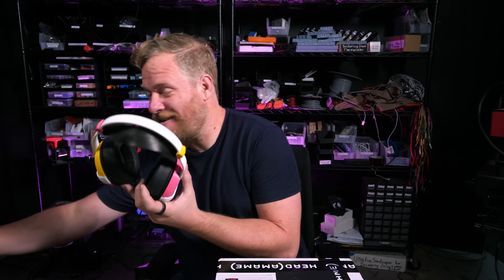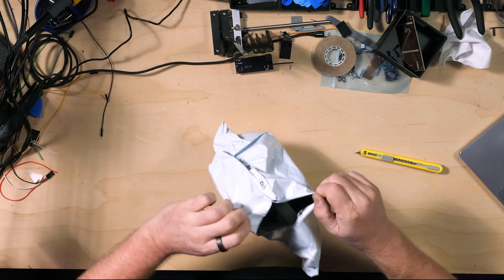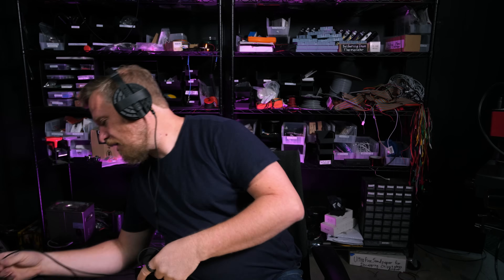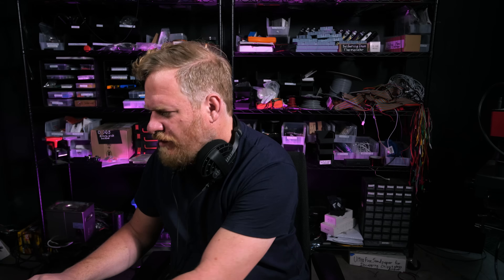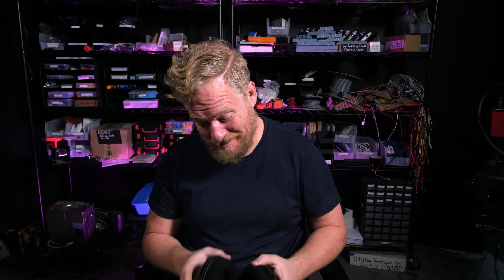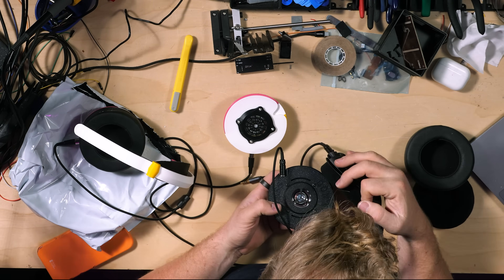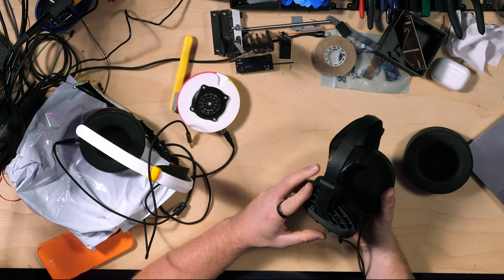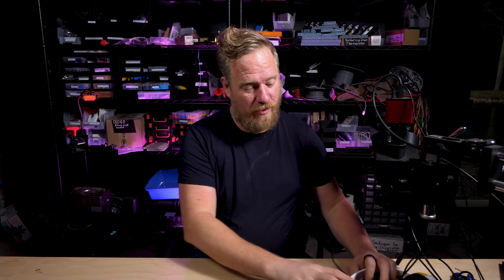3D Printed Headphones With Glass Drivers?!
A few years ago Morgan from head(amame) handed me a pair of 3D printed headphones that sounded way better than I imagined they could, and I’ve been using them on and off to edit Strange Parts videos ever since. Now he’s truly swung for the fences and built a new version with glass speaker membranes, so I naturally wanted to get my hands on them and try them out. They didn't disappoint...

Credits:
Scotty Allen - Host
Andrii Matirko - Editor
Alex Robinson - Thumbnail Artist